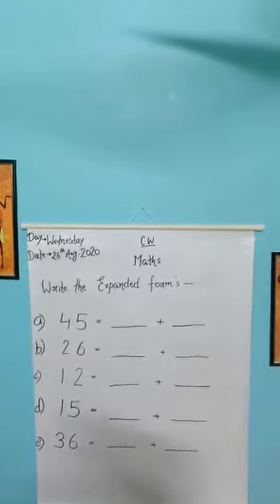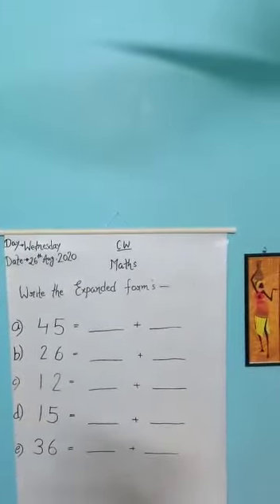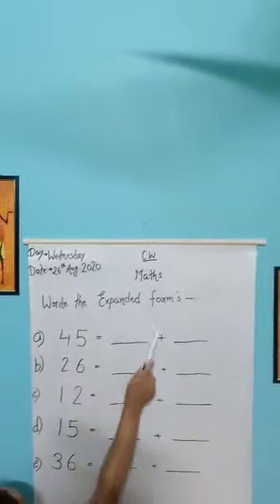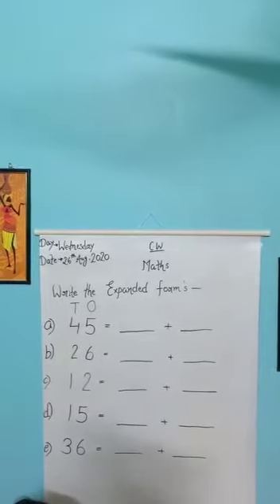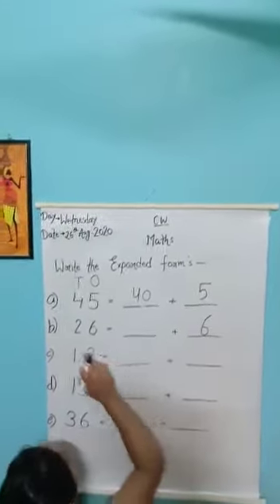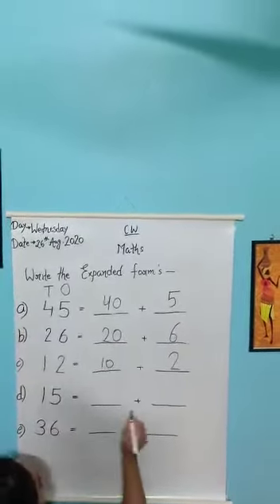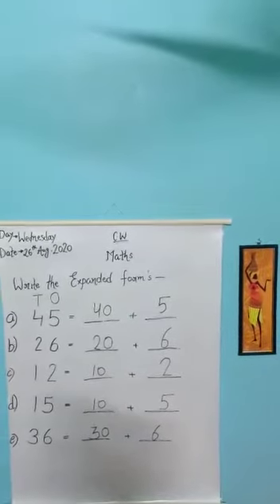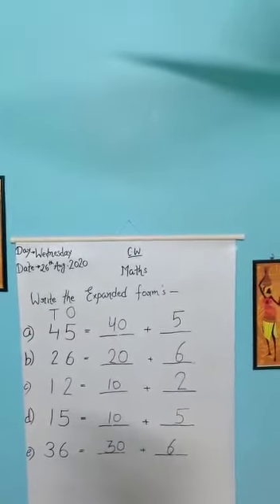CLASS LKG MATHS WRIT EXPANDED FORM